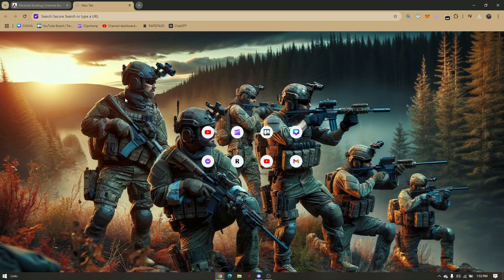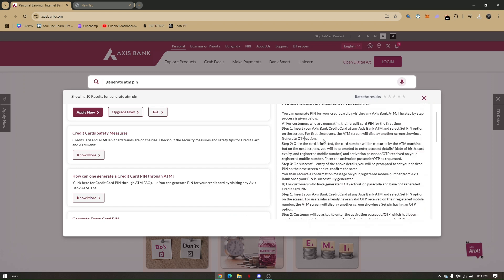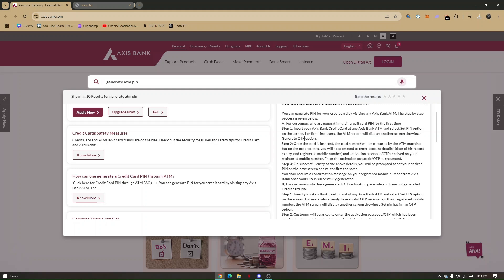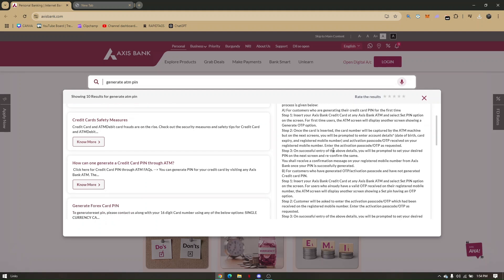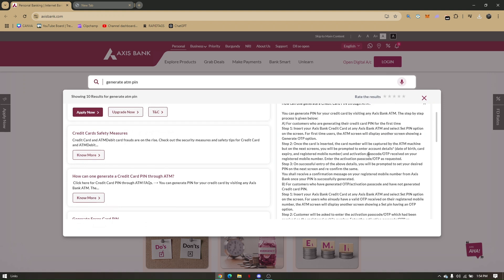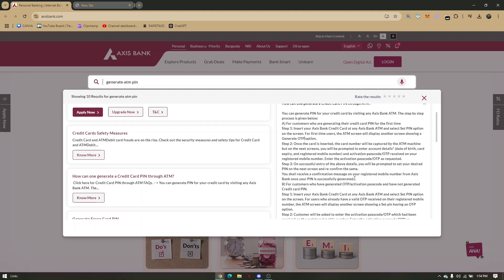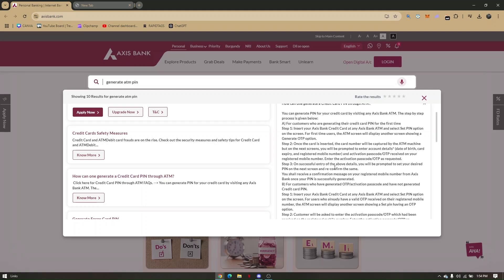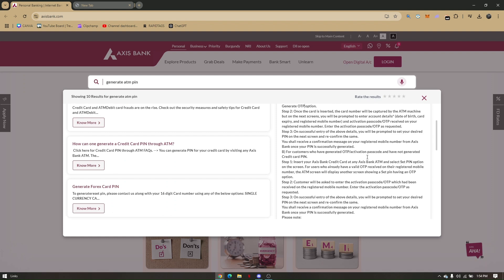HOW TO GENERATE ATM PIN AXIS BANK 2025! (FULL GUIDE)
In this guide, I am going to show you how to generate an ATM PIN for your Axis Bank account in 2025. Whether you’ve just received your new Axis Bank debit card or need to reset your existing PIN, I will walk you through the easy steps to generate your PIN online or via the mobile banking app.

0:00 INTRO
0:05 TUTORIAL